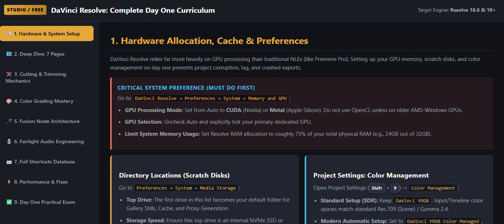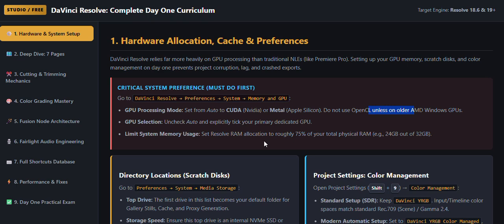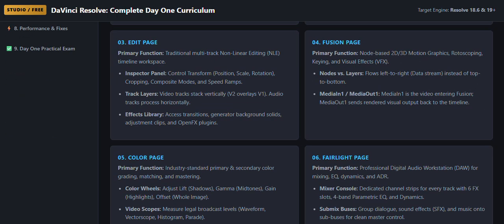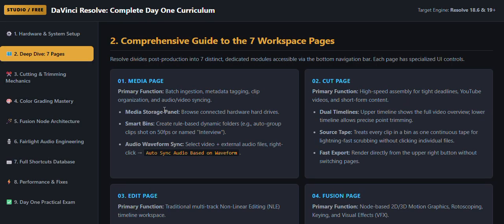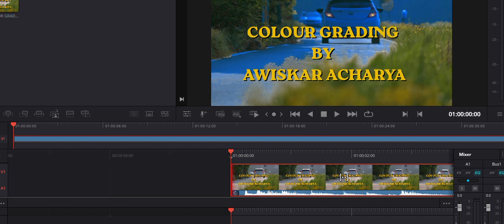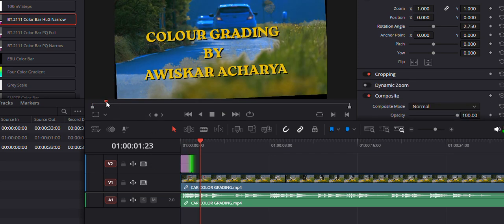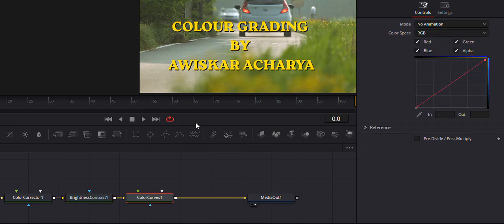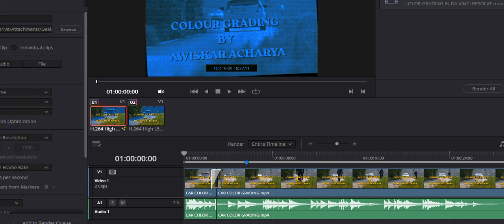DA VINCI RESOLVE DAY 1